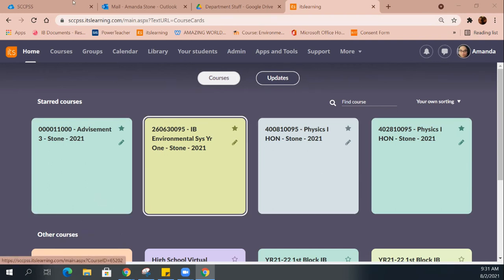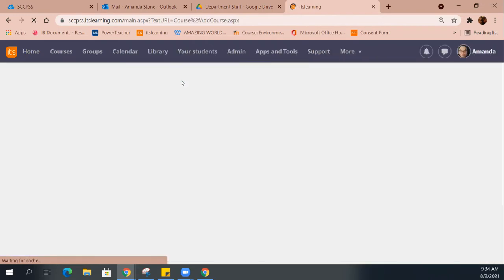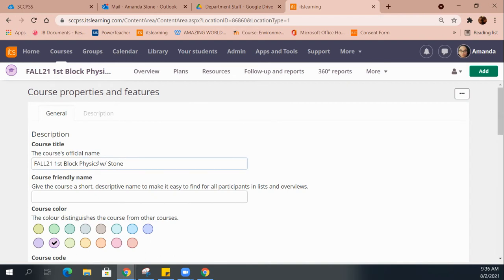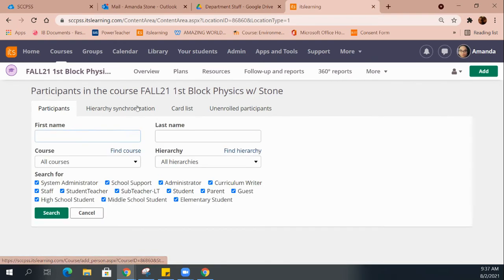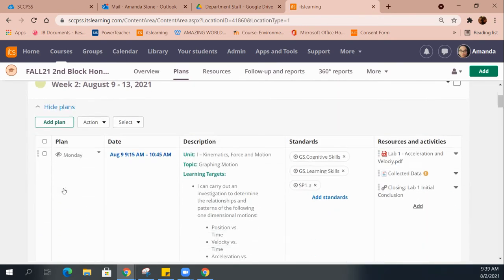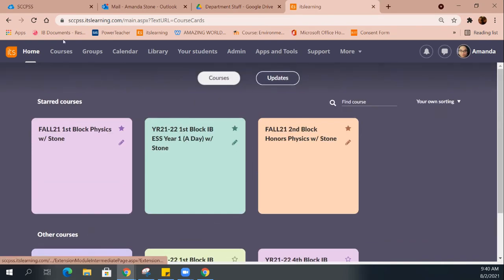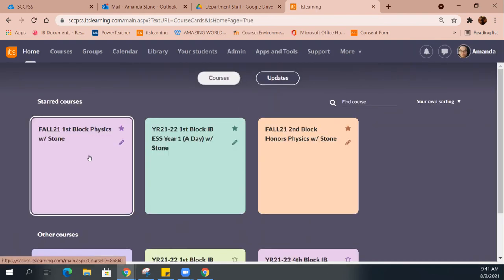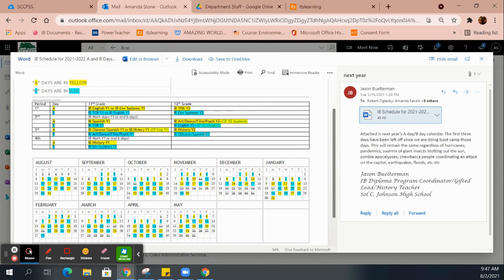itsLearning Zoom Training.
Here is a recording of the itsLearning training this morning 8/2. You cannot hear the other participants questions but the information is clear.